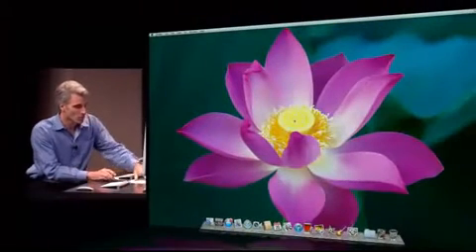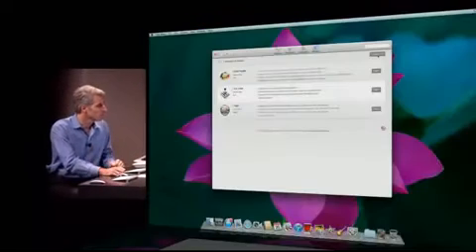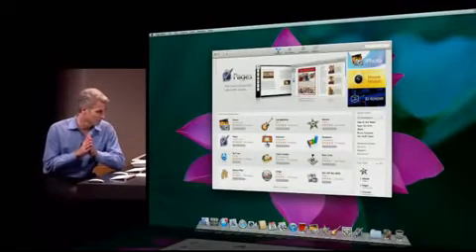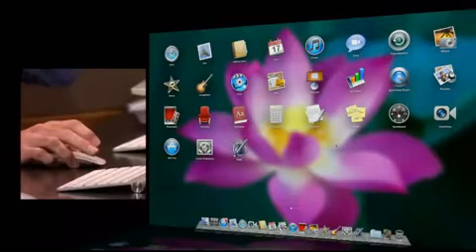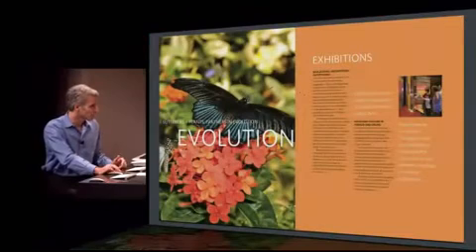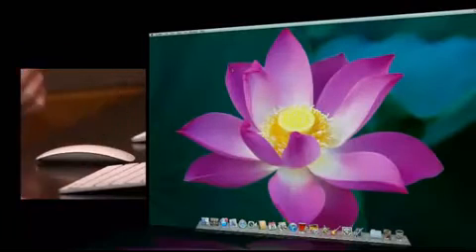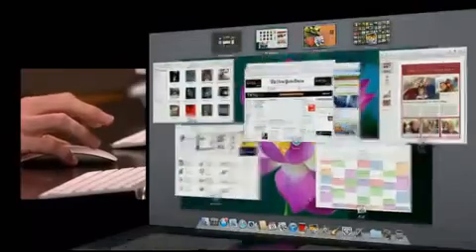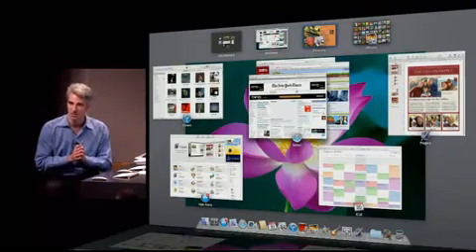Mac OS X 10.7 "Lion"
Preview of Mac OS X Lion coming in the summer of 2011